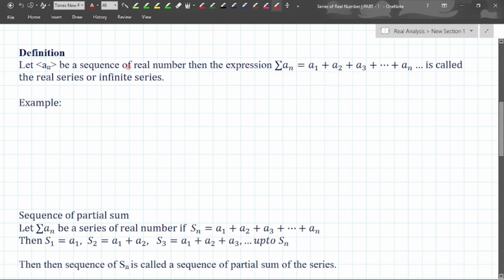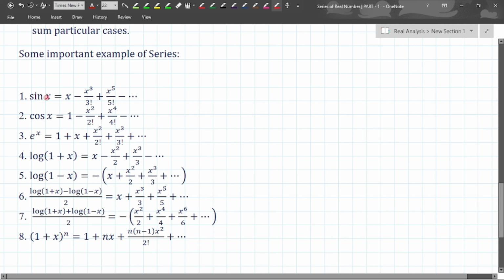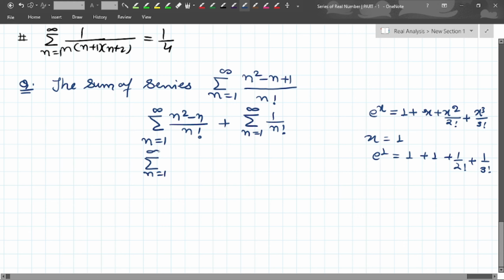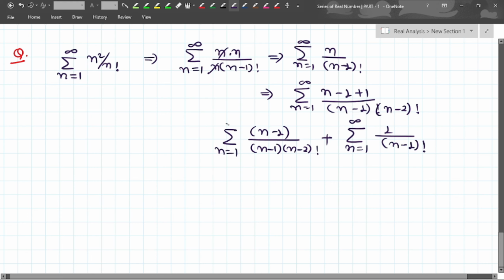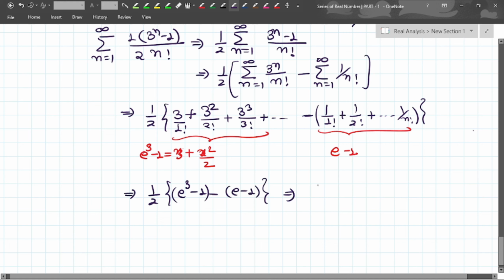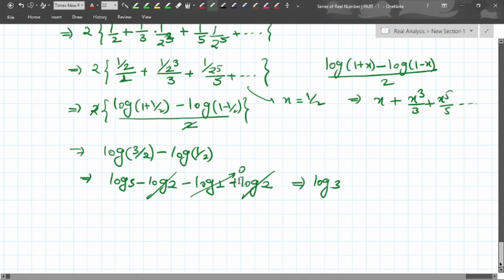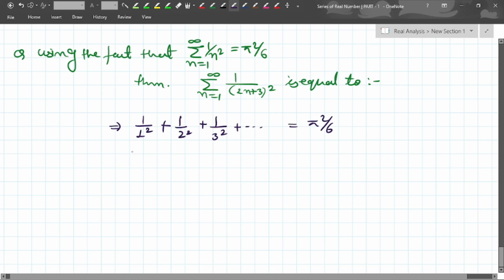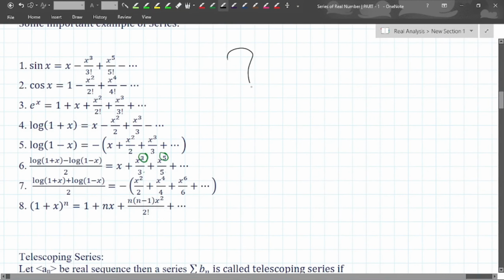Series of Real Numbers Part-1 | Introduction, Definition, Examples & Sequence of Partial Sums (SOPS)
In this lecture, we begin the study of Series of Real Numbers (Part-1).
Topics covered in this video:
✅ Definition of a Series
✅ Solved Examples
✅ Sequence of Partial Sums (SOPS)

This lecture is highly useful for students preparing for IIT JAM, CSIR-NET, GATE, and other competitive Mathematics exams.

👨‍🏫 By Manoj Solanki (M.Sc. NIT Kurukshetra)